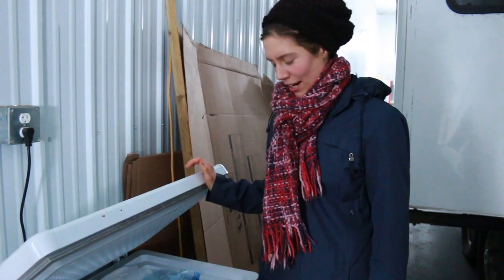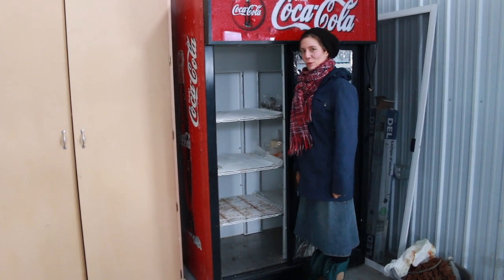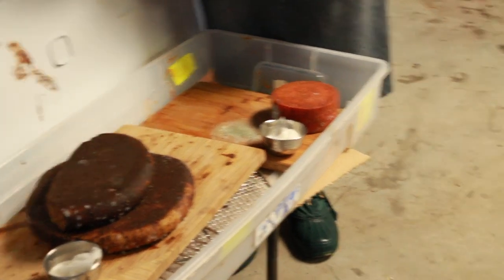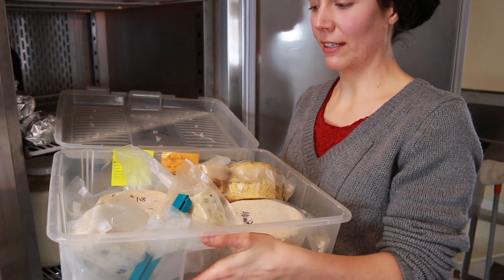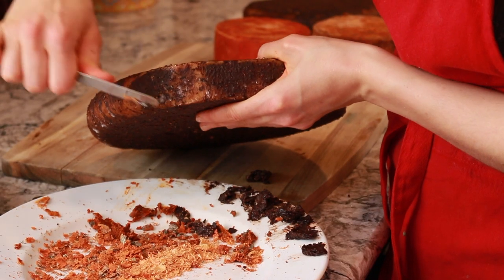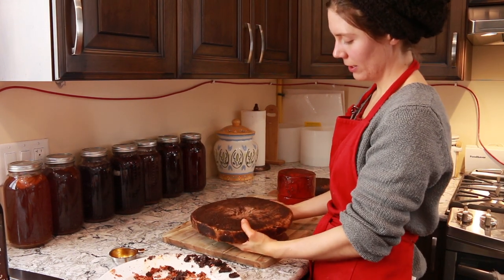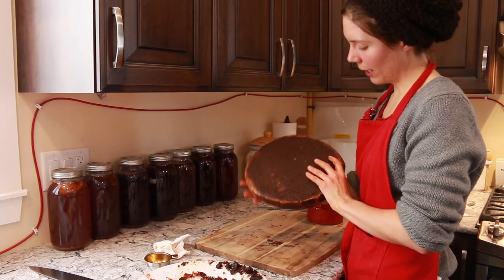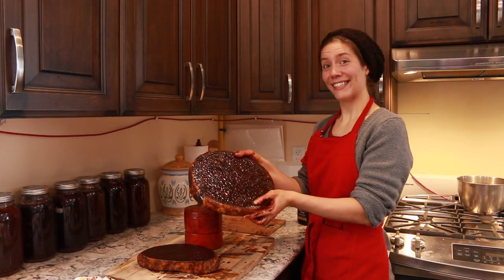How to store cheese through the winter